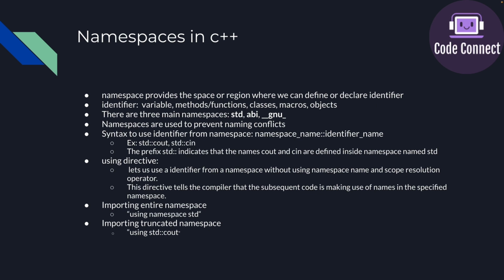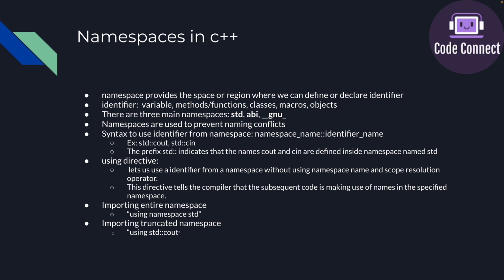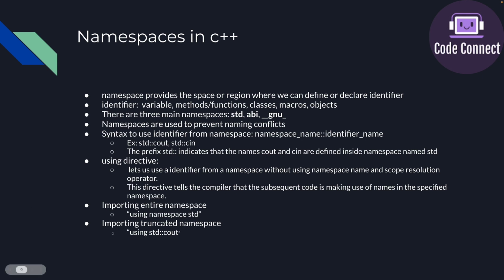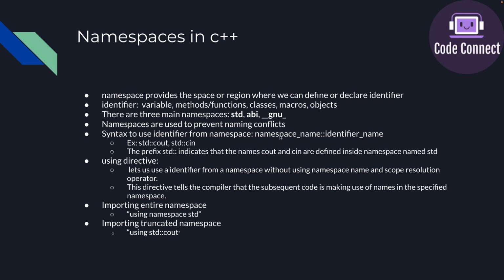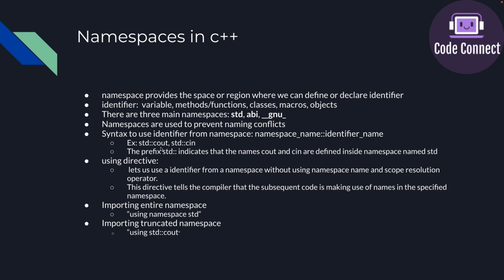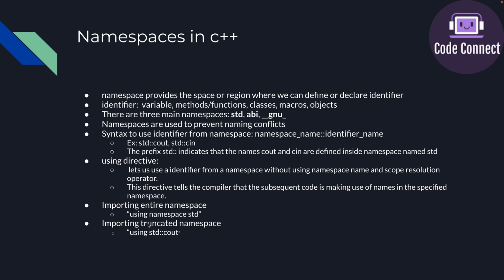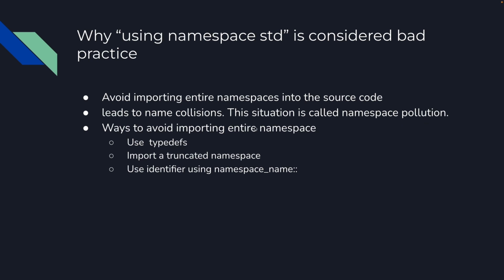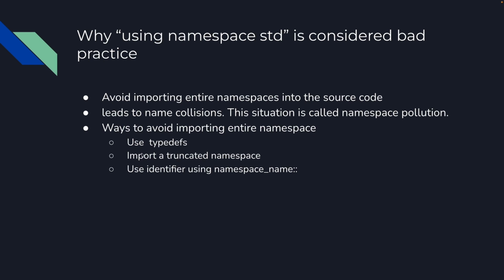What is "using namespace std" | namespaces in C++ | namespace pollution | coding Interview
what are namespaces in c++ | using directive | meaning of using namespace std | importing truncated namespace | Best Practices with using Directives | scope resolution operator | namespace pollution |  Understanding C++ namespaces: Managing Identifiers and Avoiding Name Conflicts | Exploring the Purpose and Best Practices

Delve into the world of C++ namespaces with this comprehensive video, where we break down the significance of namespaces in organizing identifiers like variables, functions, classes, and more. Learn about popular namespaces like std, abi, and _gnu, and grasp the syntax for accessing identifiers within namespaces using scope resolution. Explore the benefits of using directives and understand why "using namespace std" can lead to namespace pollution and naming conflicts. Discover alternative strategies such as typedefs, importing truncated namespaces, and using specific identifiers to maintain code clarity and prevent collisions. Join us to master the art of leveraging namespaces effectively in C++ programming

In C++, namespaces serve as distinct regions to declare identifiers like variables, functions, classes, and macros, preventing naming conflicts. The std namespace encapsulates the Standard Library, housing various functionalities like input/output operations, containers, strings, and more. Prefixing elements with std::, like std::cout or std::endl, signifies their association with this namespace.

However, using 'using namespace std' imports all elements from std into the current scope, eliminating the need for explicit std:: prefixes. This can cause conflicts if names clash across different namespaces. Alternatively, using directives like 'using std::cout' selectively import specific elements from std, enhancing code clarity and reducing the risk of namespace pollution.

Additionally, showcasing custom namespaces via examples demonstrates how they compartmentalize identifiers, preventing conflicts by confining variables and functions within their designated namespaces.

Ultimately, namespaces in C++ offer a structured approach to organize code, ensuring clarity, mitigating conflicts, and enhancing the overall maintainability of programs